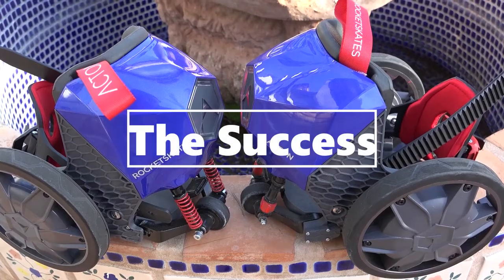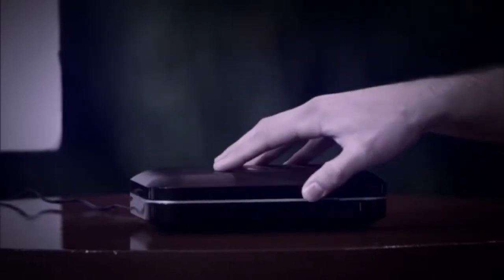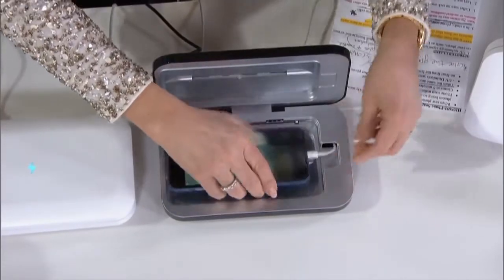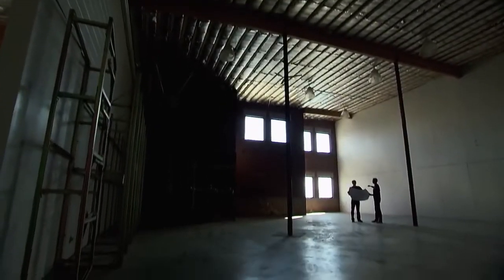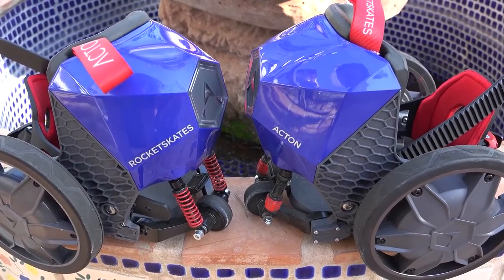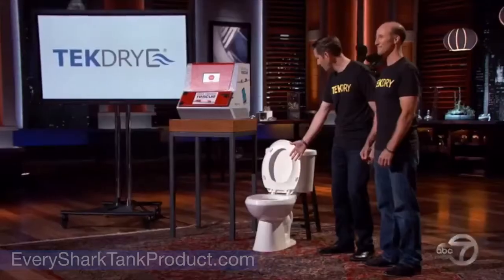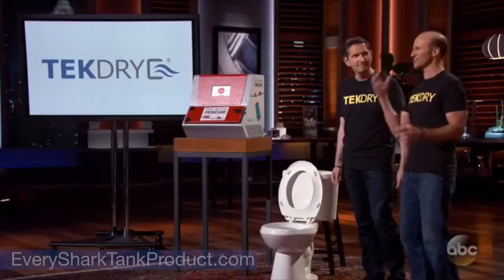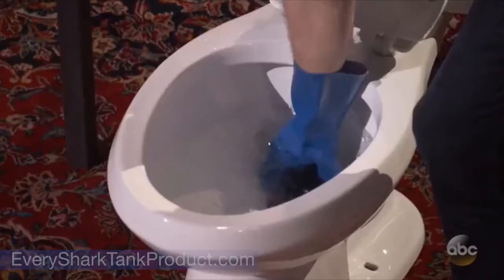Best Pitches...From The FUTURE! (Shark Tank)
Some of the best technology items to ever come on to the Shark Tank show!